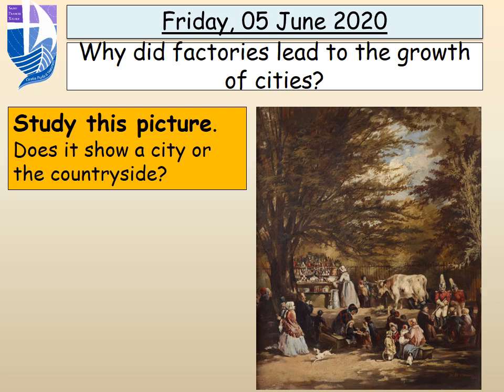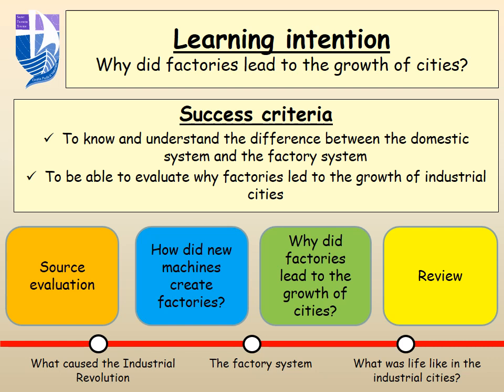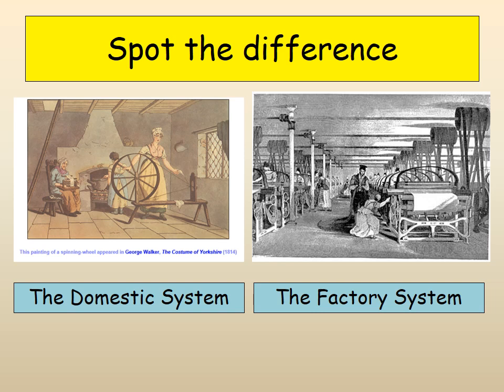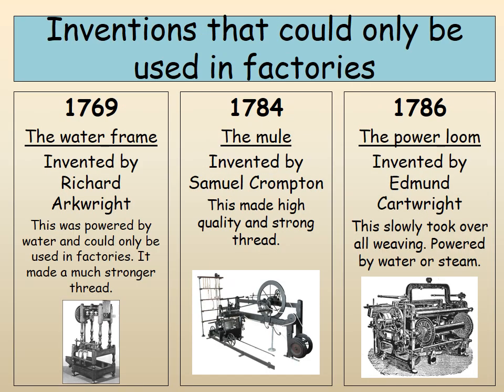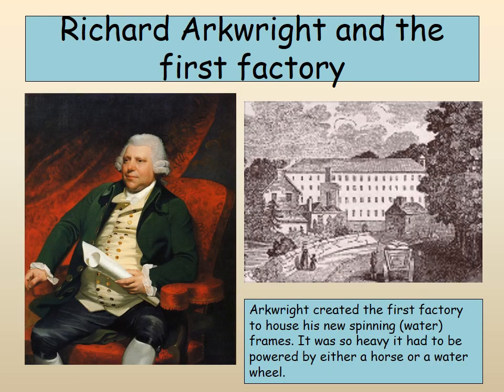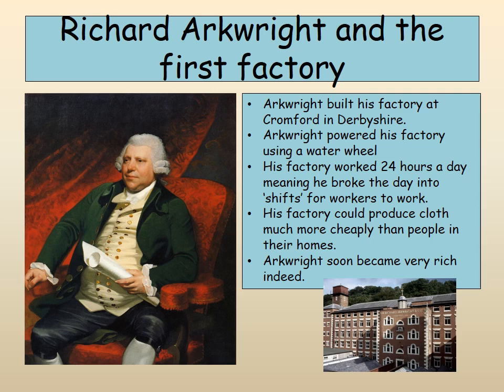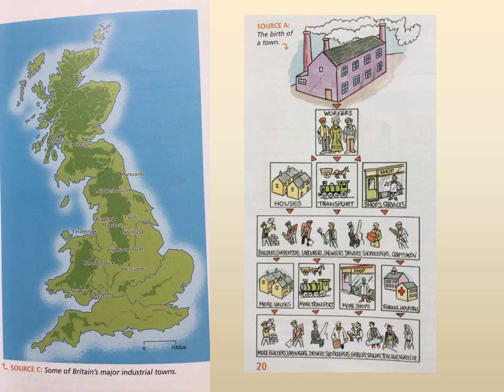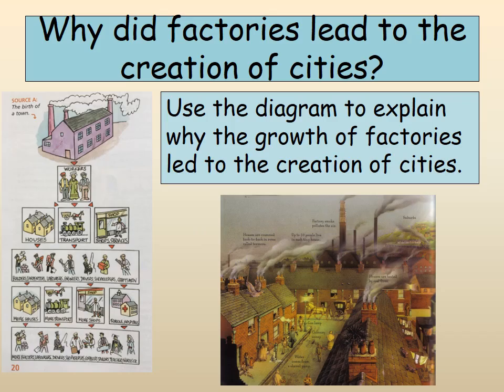The Industrial Revolution - the factory system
An online lesson for Key Stage 3 students learning about the Industrial Revolution (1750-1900)